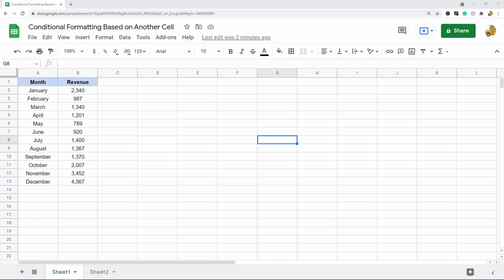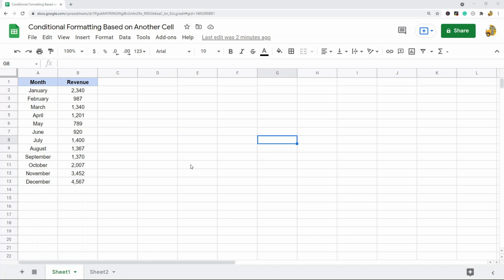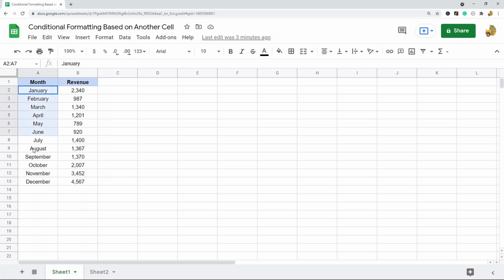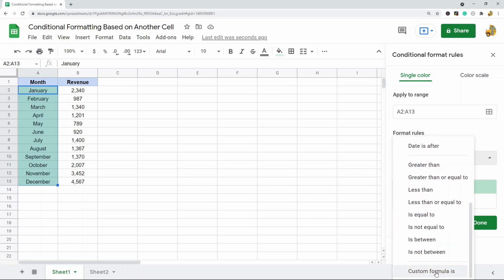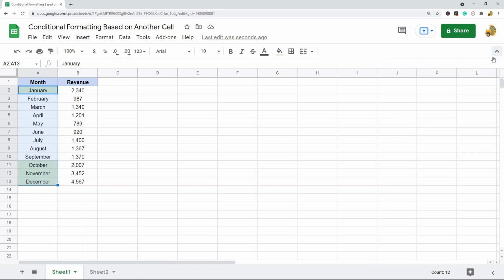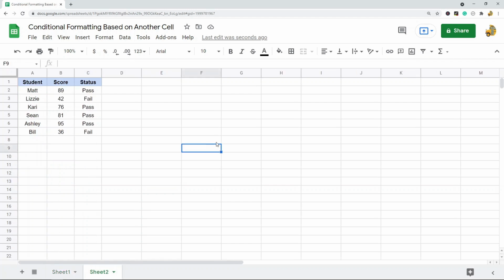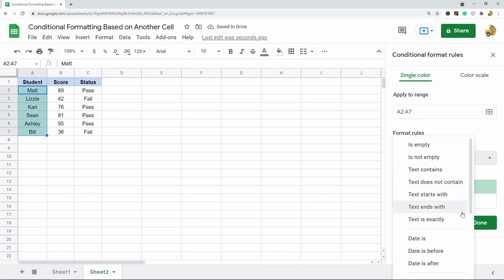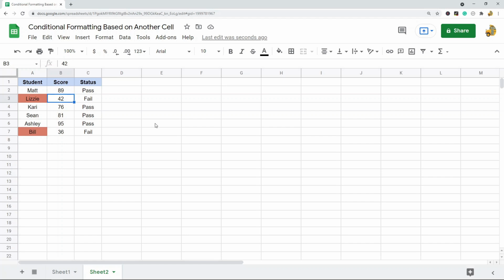Conditional Formatting Based on Another Cell in Google Sheets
In this video, I show how to use conditional formatting to change the formatting of a cell-based on the values in another cell. I show 2 examples in this video. In one example, I highlight a cell if the value in another cell is greater than a certain number. In the second example, I highlight a cell, based on the text in another cell.

Timestamps:
00:00 Intro
1:11 Highlight Cell Based On Another Cell
2:41 Conditional Formatting Base on Text in Another Cell